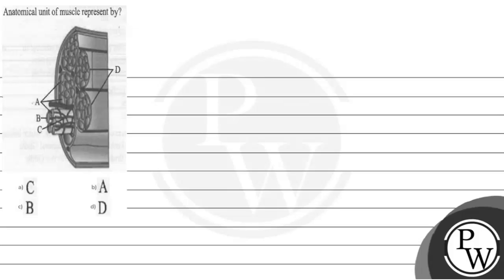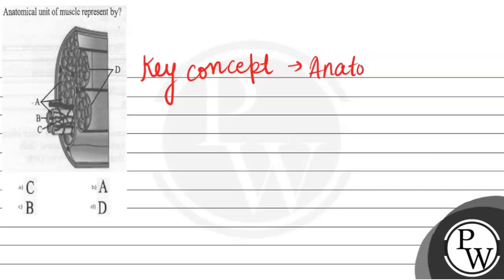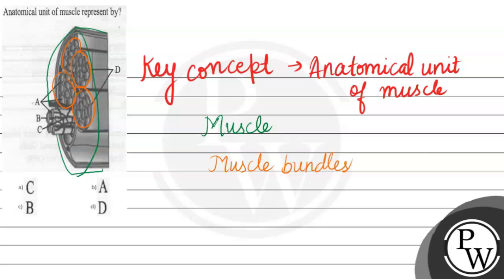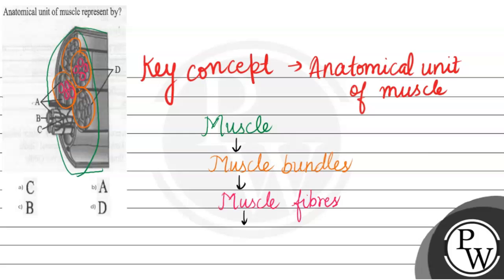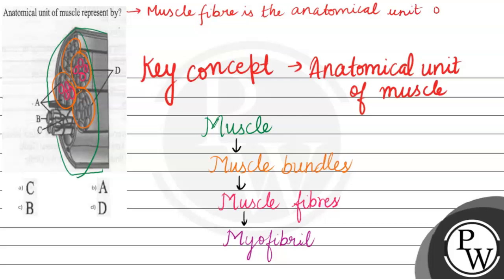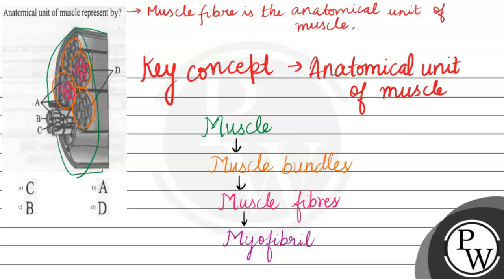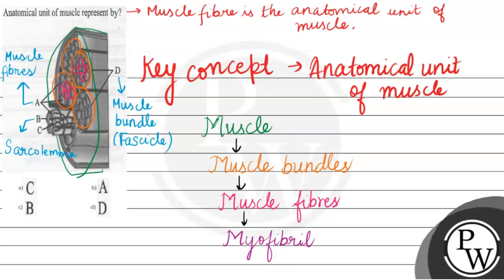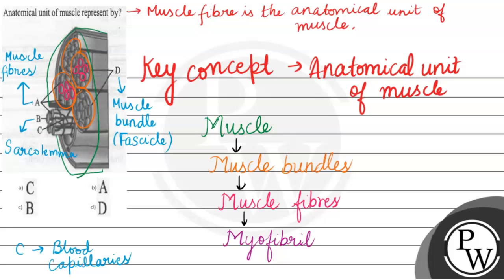Anatomical unit of muscle represent by? (A) \( C \) (B) A (C) B (D) D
Anatomical unit of muscle represent by?
(A) \( C \)
(B) A